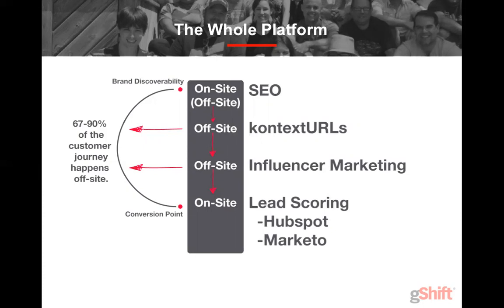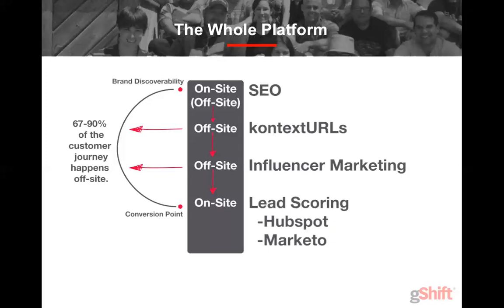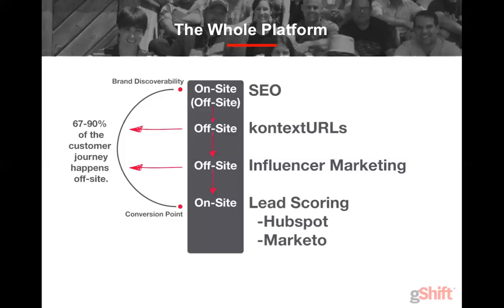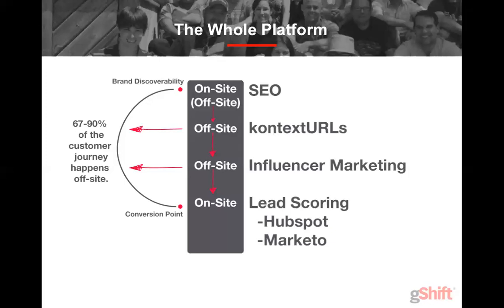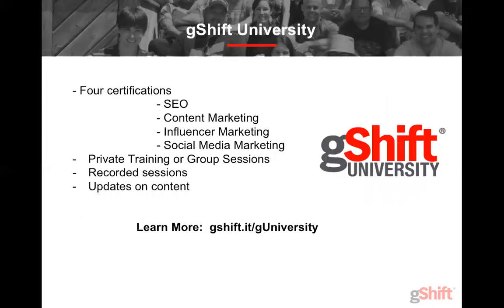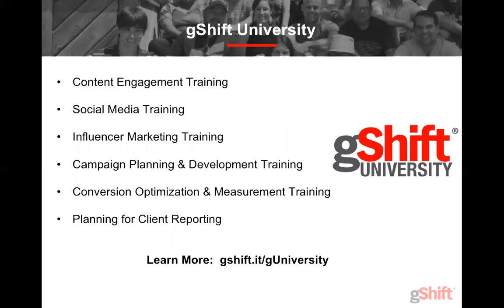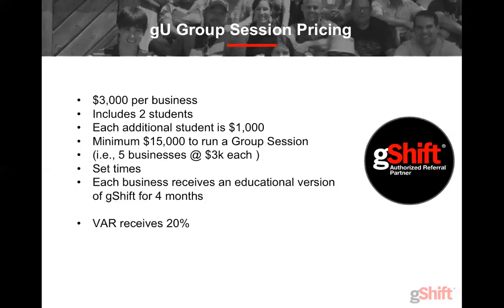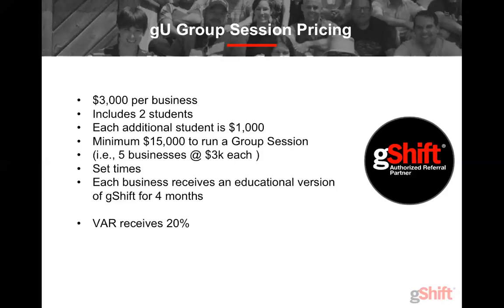July 2017 VAR Meeting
Recording of our July 2017 VAR meeting.